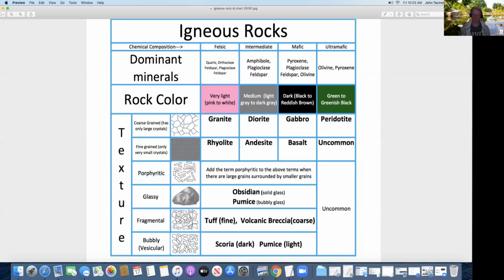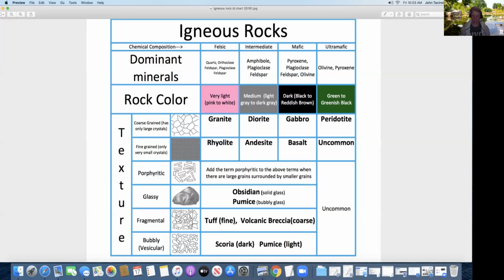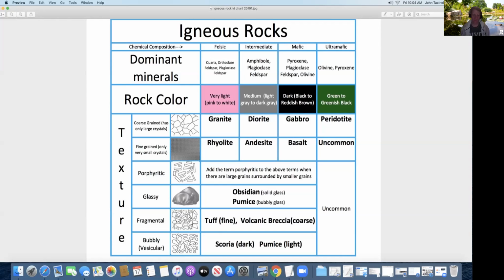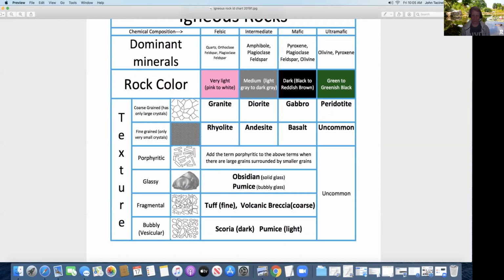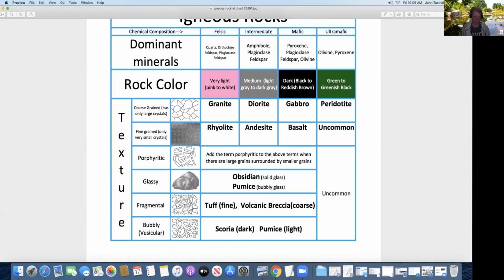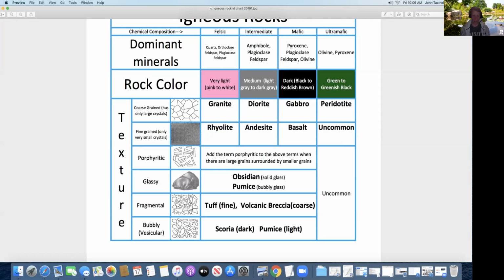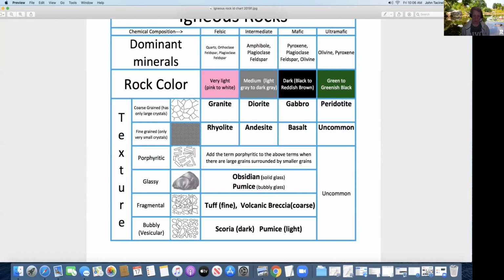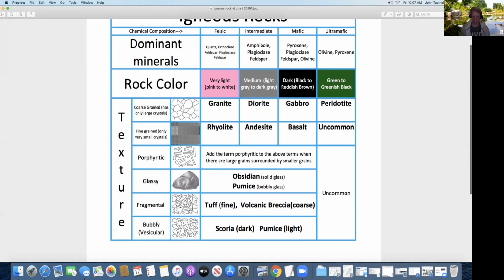Igneous rock chart